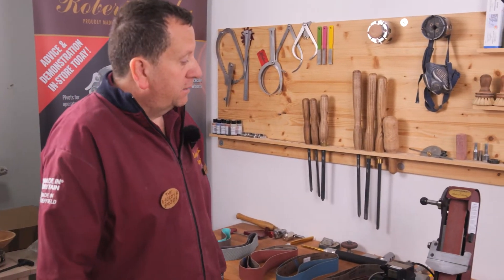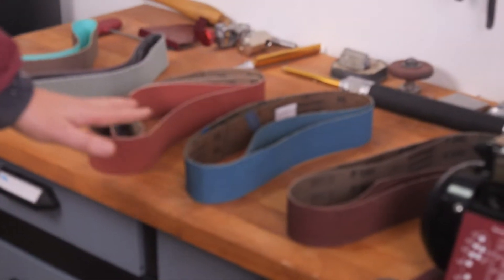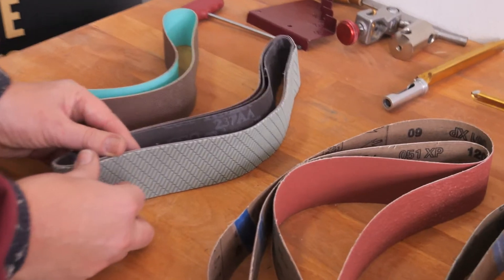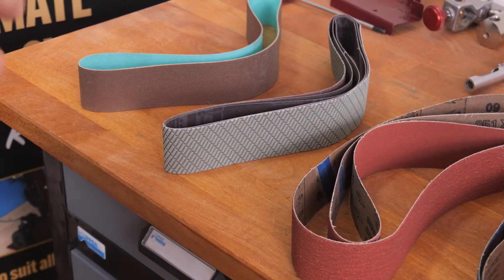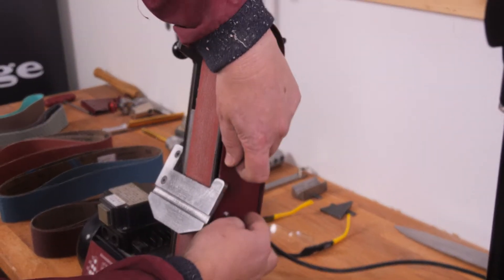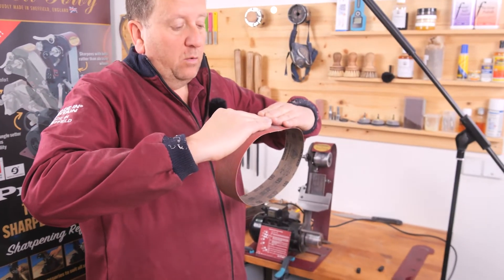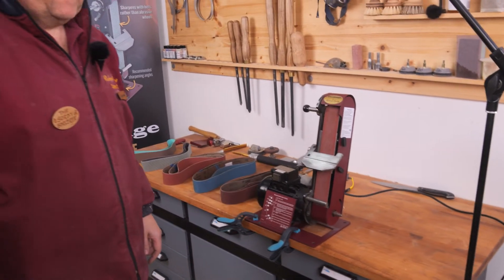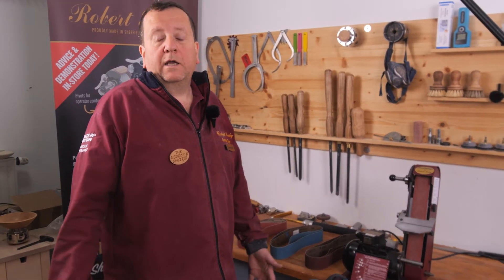3/4 Guide to Pro Edge Belts: Selection and Maintenance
In this informative episode, we delve deep into the wide array of belts available for the Robert Sorby Pro Edge, each designed for specific sharpening tasks.

 Learn about the versatility and applications of aluminum oxide belts in 60, 120, and 240 grits, ideal for carbon steel tools like woodworking chisels, plane blades, and kitchen knives. Discover why zirconium and ceramic belts, available in both 60 and 120 grits, are more suited for high speed steel tools, offering efficient reprofiling, reshaping, and everyday sharpening. We also introduce the unique Trizact belts in 600, 1200, and 3000 grits, engineered for a superior finishing cut and higher polish, perfect for carbon steel and high speed steel tools. Additionally, explore the benefits of the diamond belt, a versatile option for sharpening tungsten carbide as well as high speed and carbon steel tools.

This episode also includes a practical demonstration on how to change a belt on the Pro Edge, highlighting the quick and straightforward process. We address important details like belt direction, tension adjustment, and ensuring the belt runs true. Plus, gain insights into the longevity and cost-effectiveness of different belts, making it easy to maintain your Pro Edge in optimal condition. This comprehensive guide is an invaluable resource for both novice and experienced woodturners looking to make the most of their Pro Edge Sharpening System.